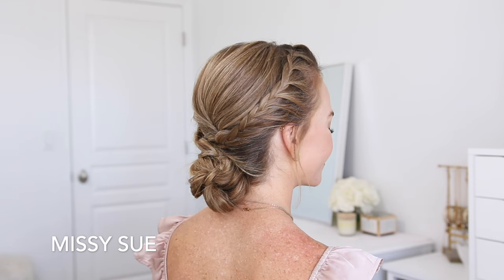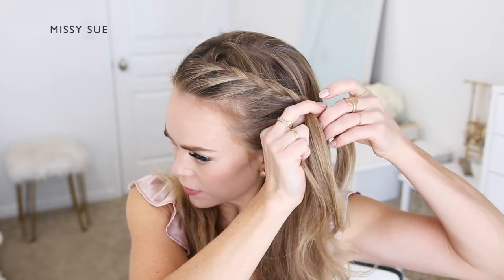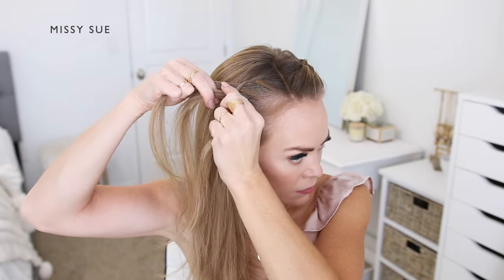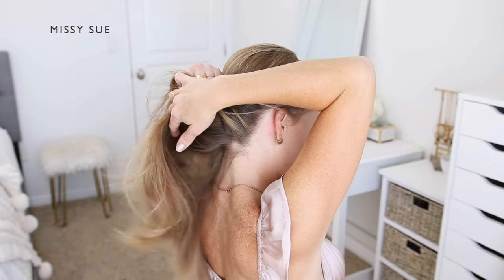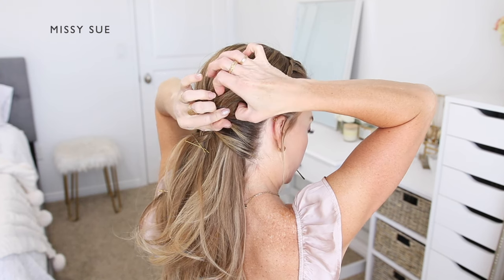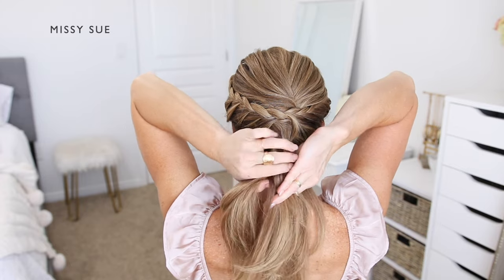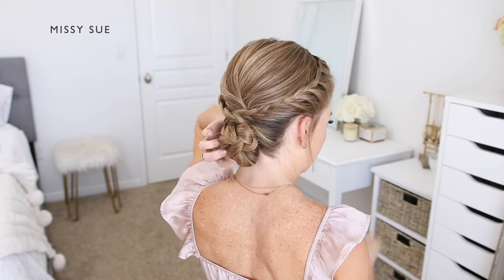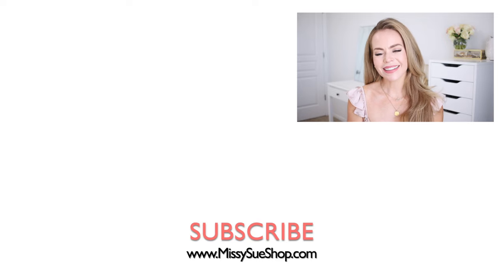LACE BRAID HOMECOMING UPDO | Braided Hairstyle